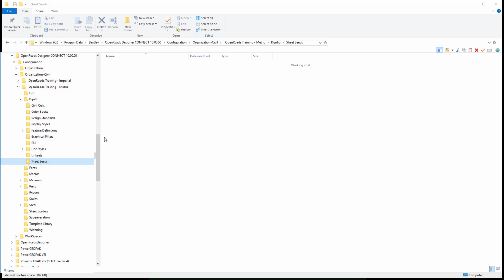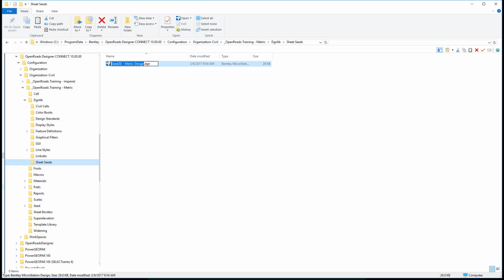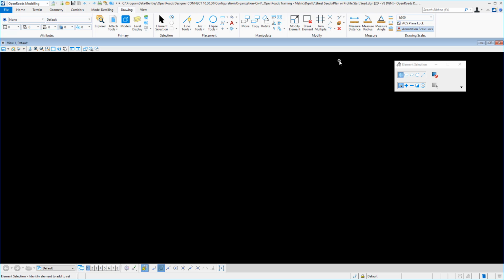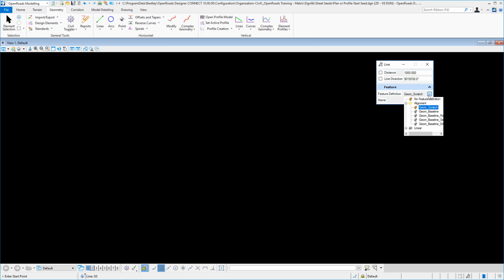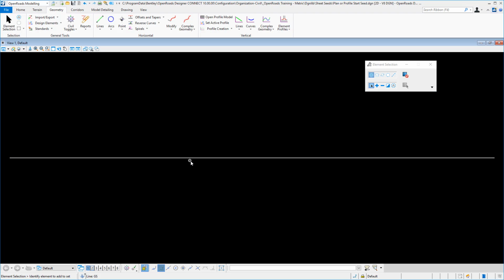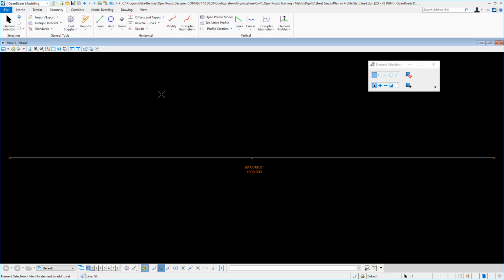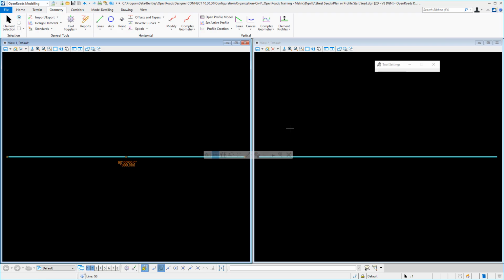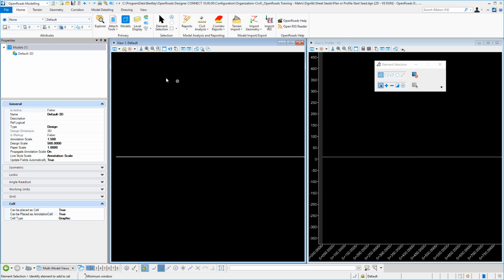06 05 Creating Plan or Profile Start Seed